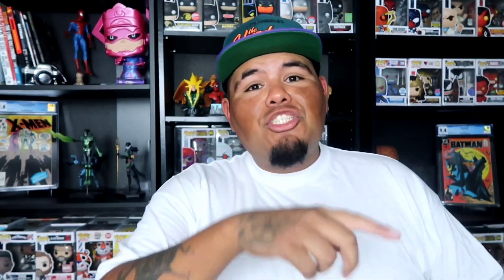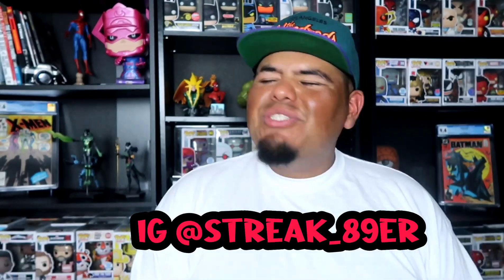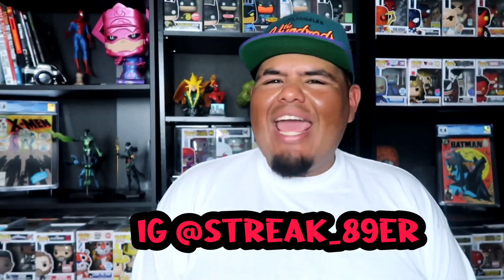5 Comic villians we need in pop form asap!!! in my opinion